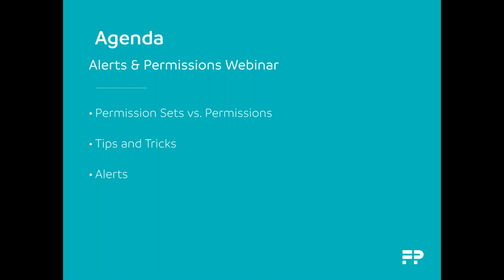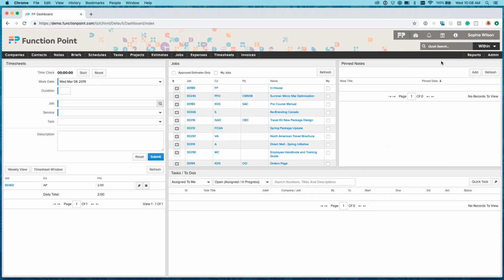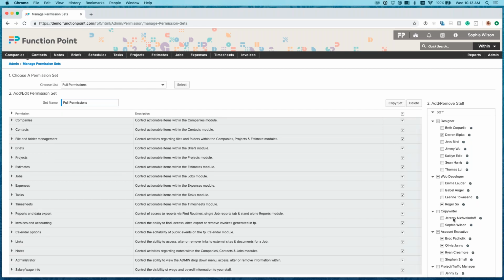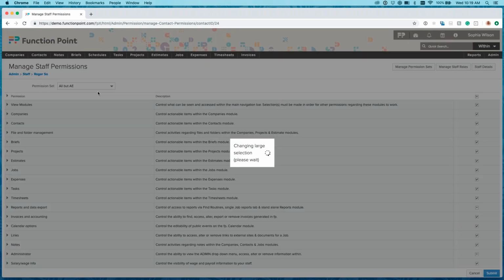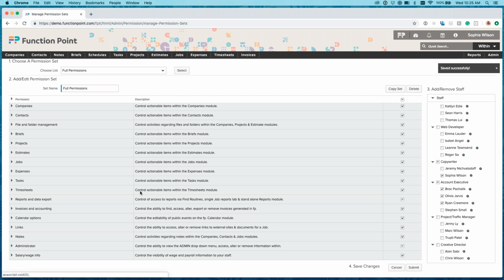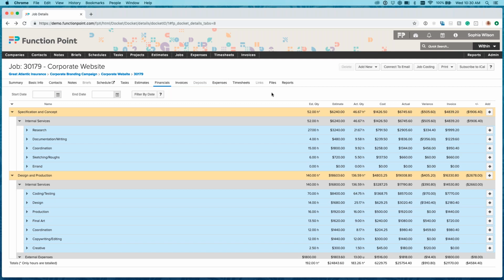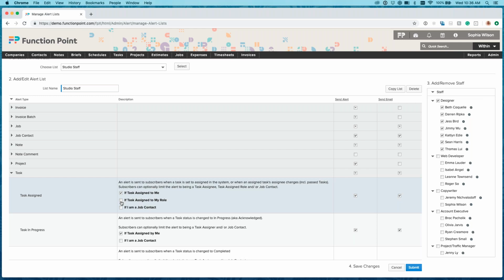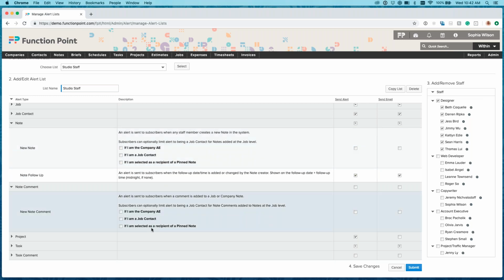Alerts and Permissions with Function Point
Review how to create effective alert subscriptions sets so that your team is always up to date. We will also review the permissions structure and how it can be used for different roles.